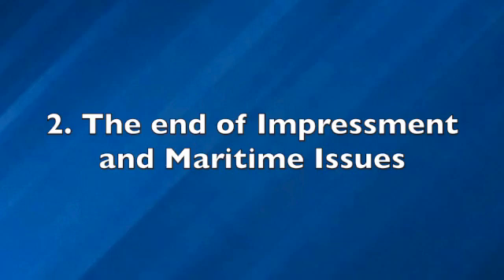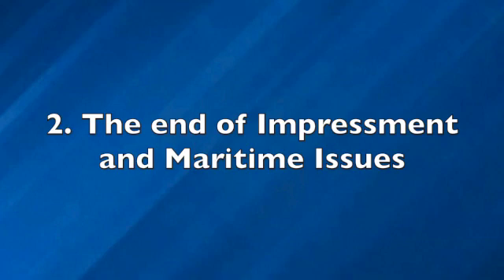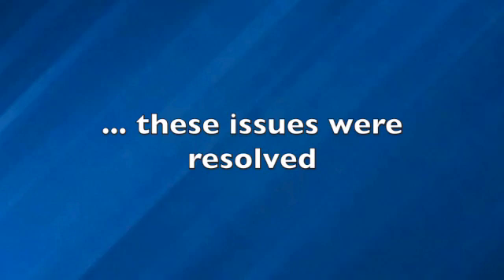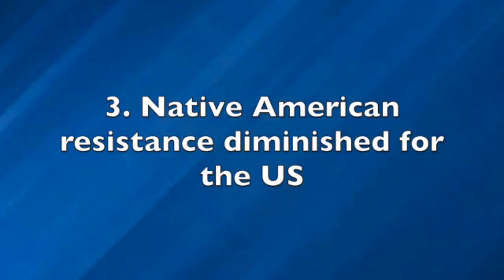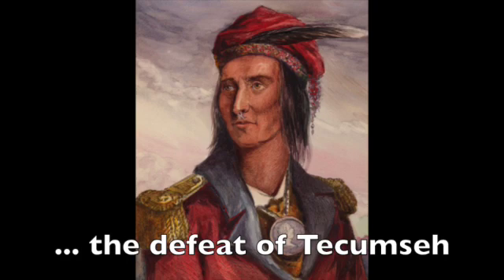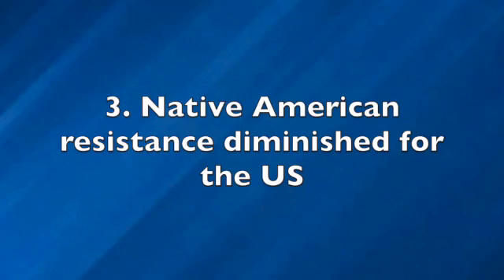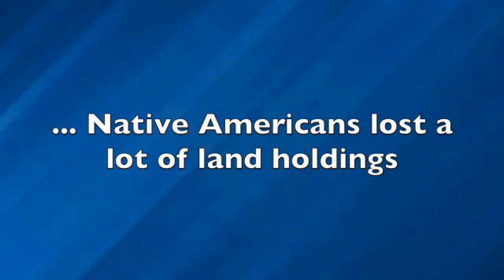Mr. Laubach - APUSH - Results and Consequences of the War of 1812